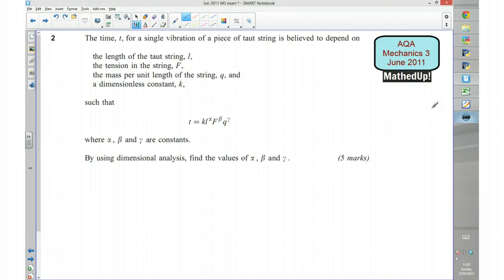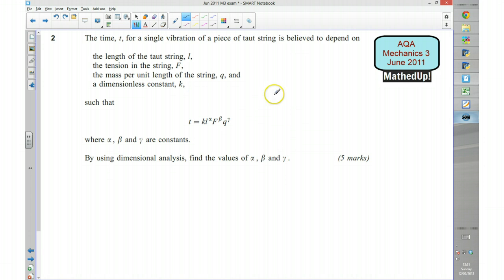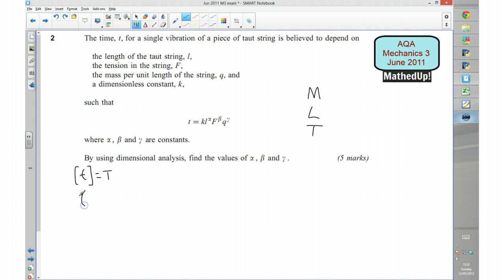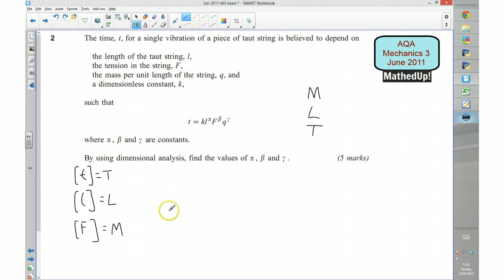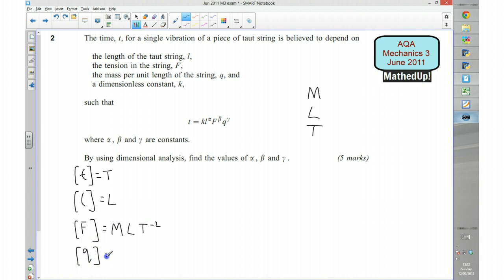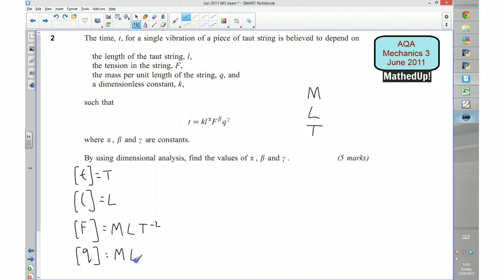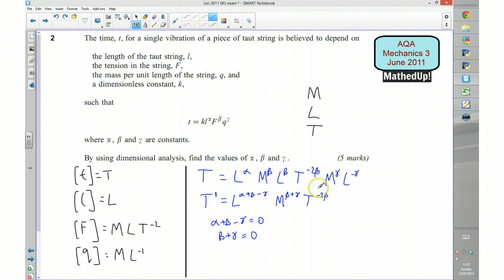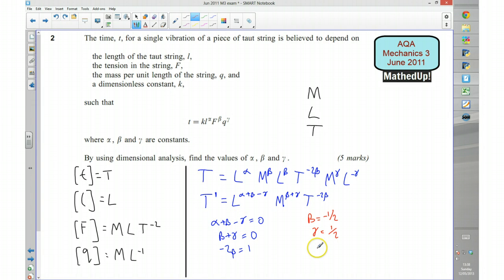AQA M3 June 2011 Q2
AQA Mechanics 3 june 2011 exam question on Dimensional analysis.